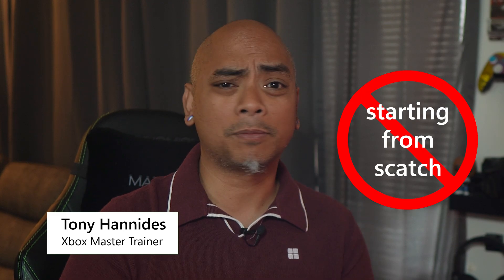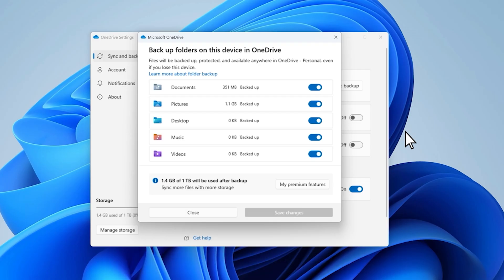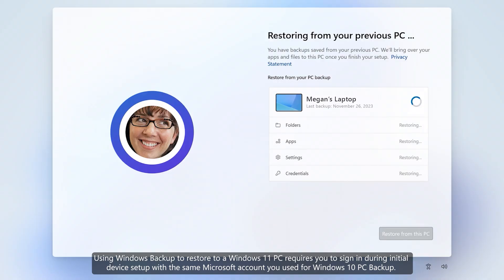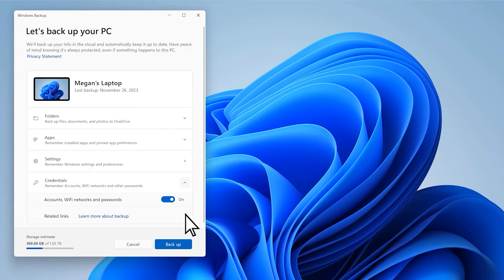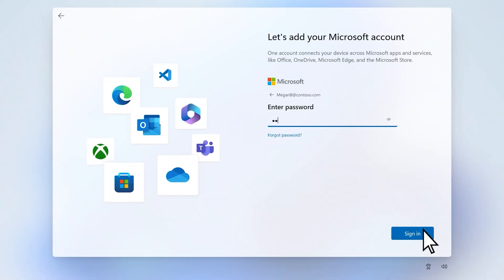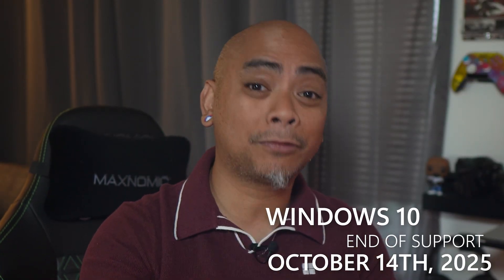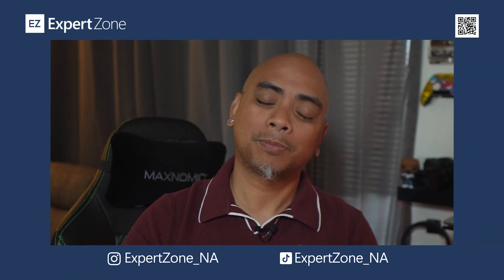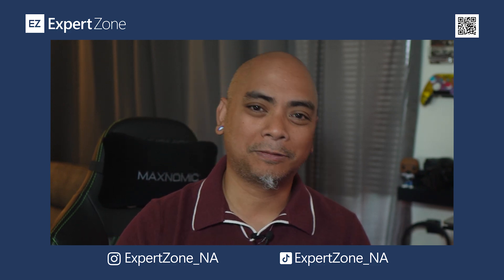It's Easy to Move to Windows 11!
You can easily move to Windows 11 hassle-free with Microsoft 365. Start fresh without starting over. Here's how to do it!

00:00 Windows 10 End of Support
00:28 Benefits of Using Windows Backup
00:56 Seamless Transition to Windows 11
01:14 How to Use Windows Backup
02:17 Final Tips and Resources